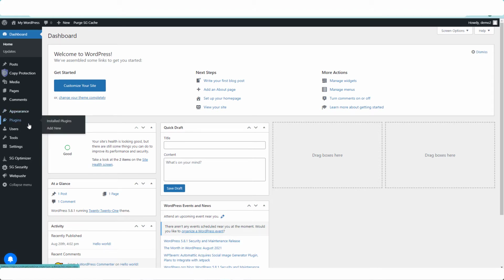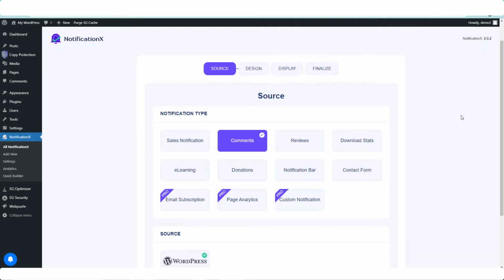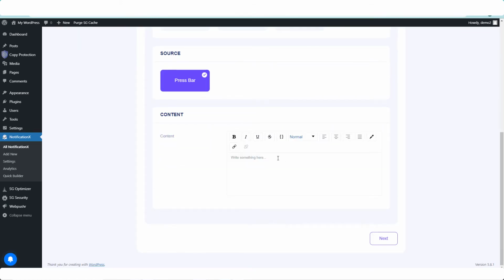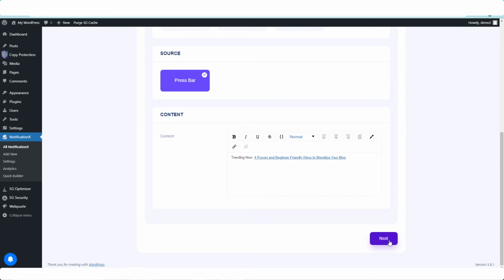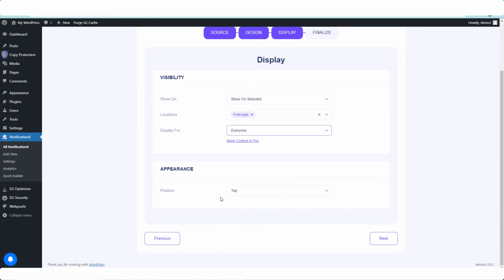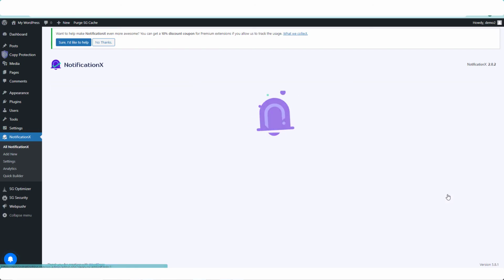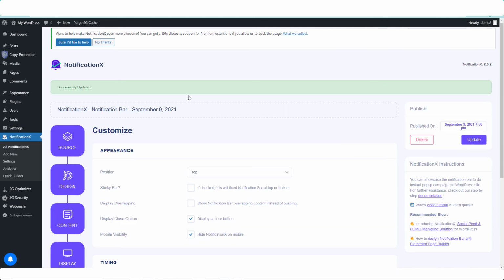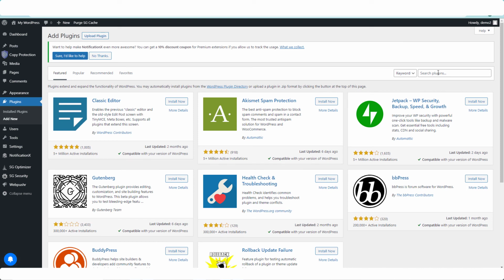How to Add a Notification or Announcement Bar to Your WordPress Blog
Add an announcement or notification bar to your WordPress blog using a free plugin.  Proven to increase conversions. Choose from multiple options for different types of alerts. Customize the bar to fit in with the colors of your blog.